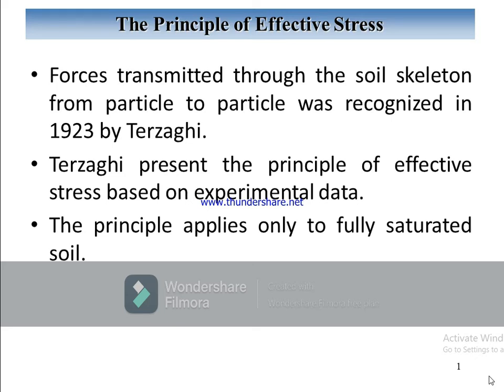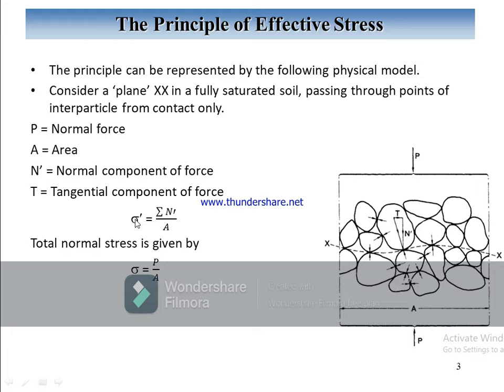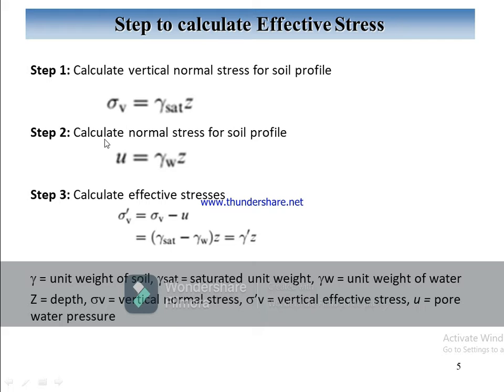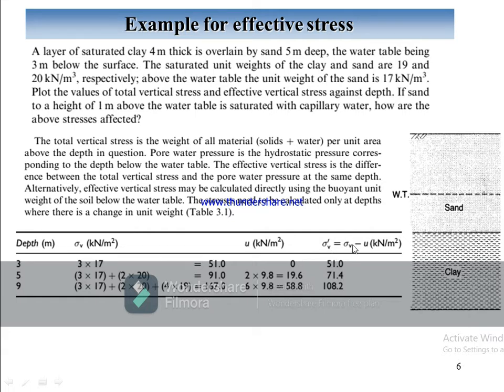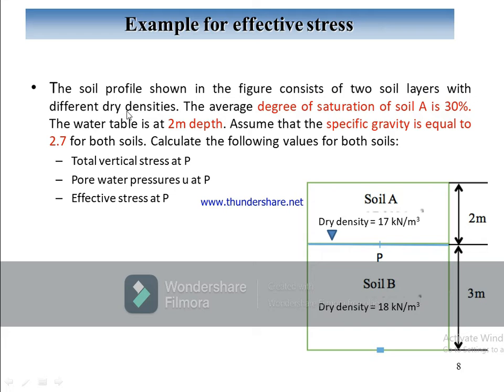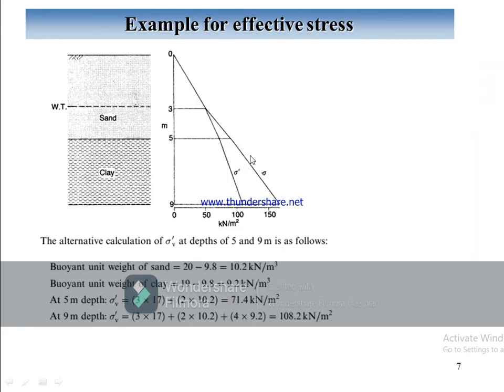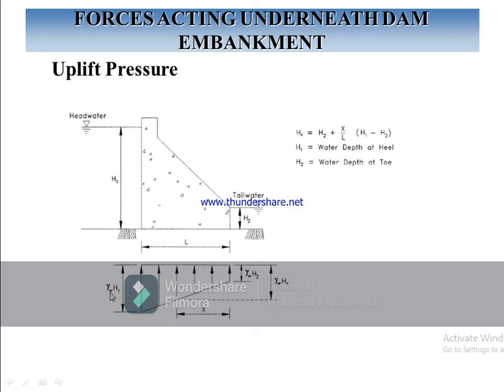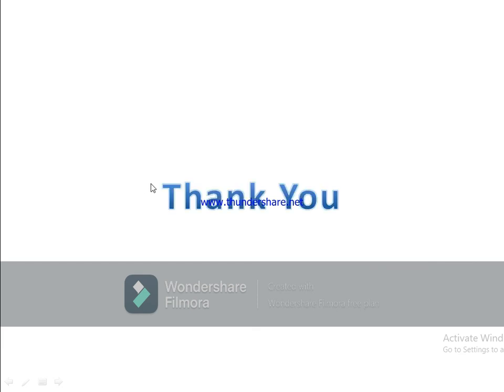Effective stresses, uplift and water pressure with example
concept-of-effective-stresses-with-examples
uplift-pressure
water-pressure
uplift-pressure-with-example